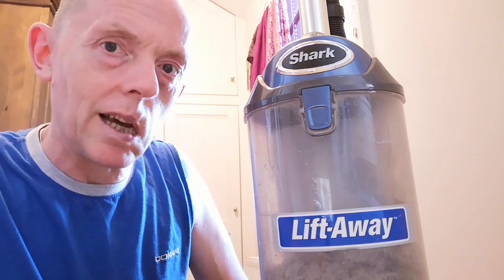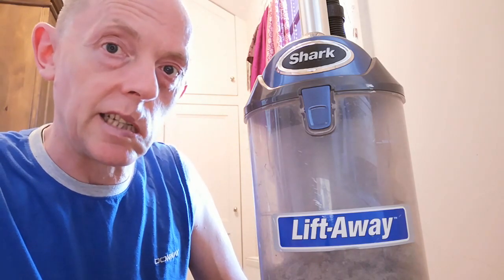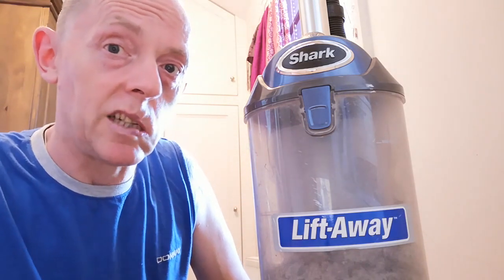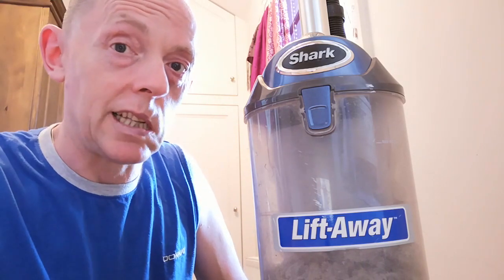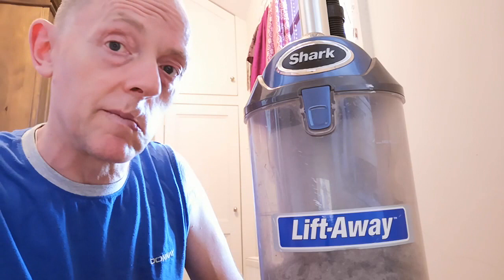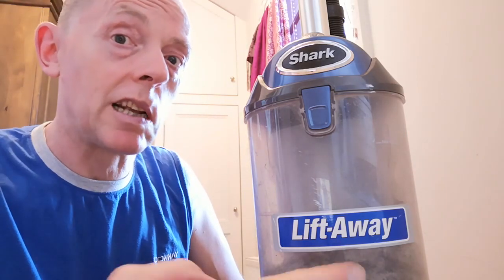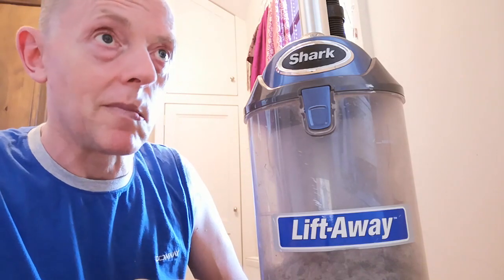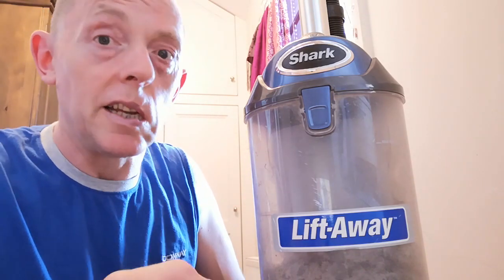Can I Test Something For You?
This is a sincere offer. I'm not affiliated to anyone and as I say, as long as it's cleaning equipment I can use in my day to day work, I'm happy to test something and give you my opinions on it.

If you like this, please remember to click the THUMBS UP.
I'd appreciate it if you shared it.
If you Subscribe and Click the Bell icon, I'll let you know when I upload any new content, usually once a week with a few bonus pieces thrown in for fun and good measure :)

My other YouTube channel mostly containing my musical endeavours.